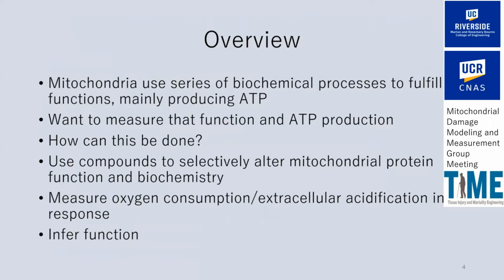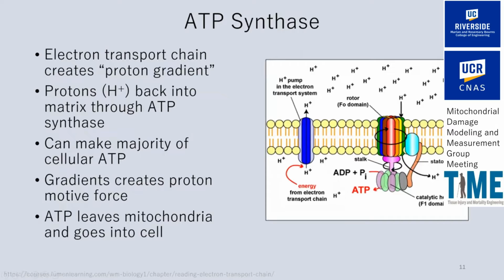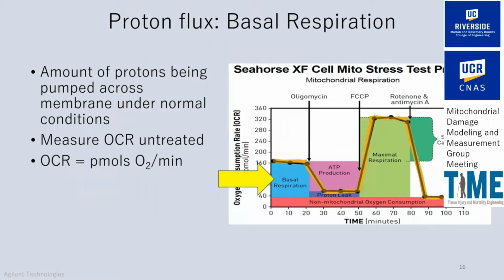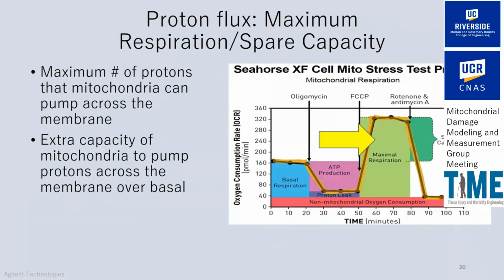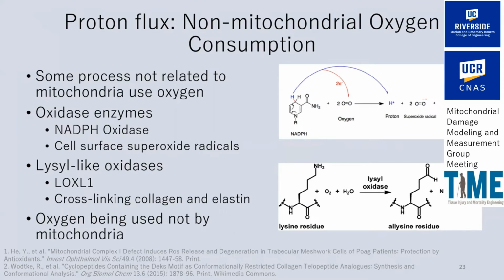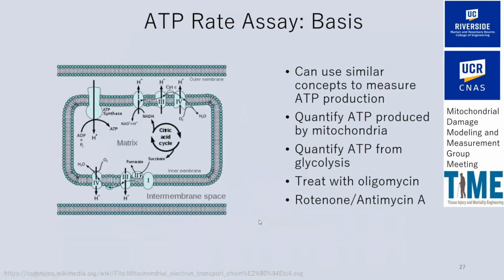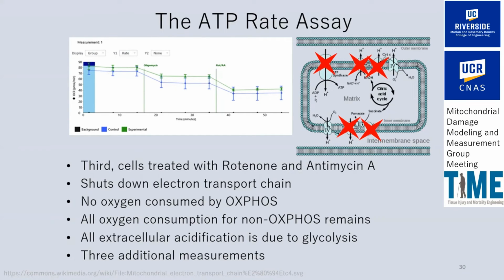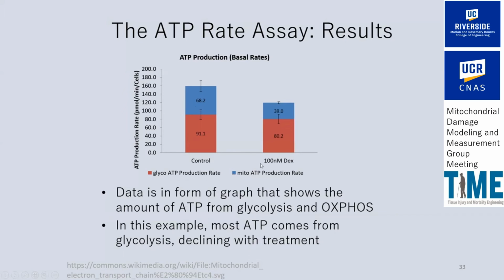Biochemical and Technical Concepts in the Seahorse XFp Mito Stress Test and ATP Rate Assay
This video discusses in detail the scientific, biochemical, and technical concepts involved Agilent Seahorse Mito Stress Test and ATP Rate Assay. It talks about how, though the use of agents that act on the mitochondria, and through the measurement of oxygen consumption and extracellular acidification, it is possible to understand many aspects of mitochondrial performance and ATP production.

See a link to the Cell Mito Stress Test and ATP Rate Assay below: